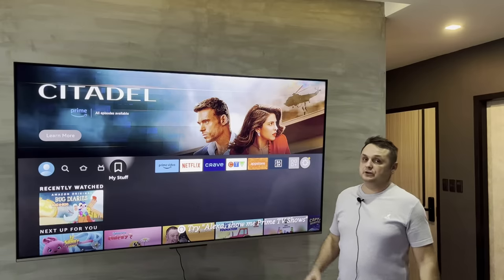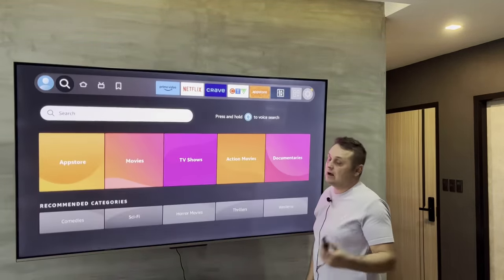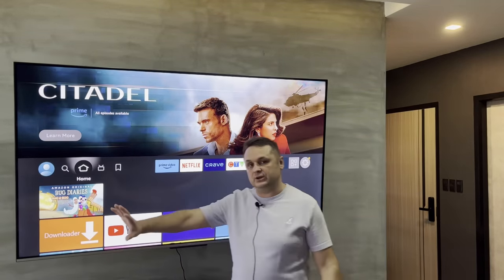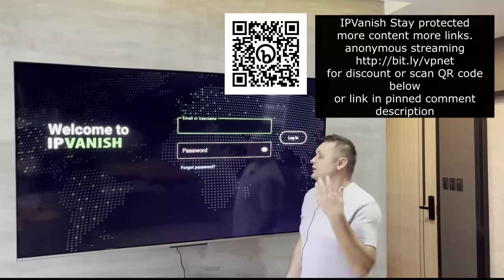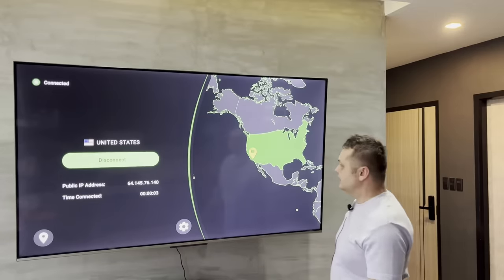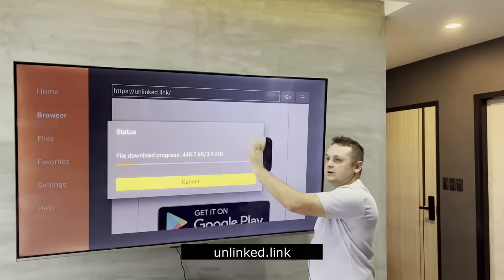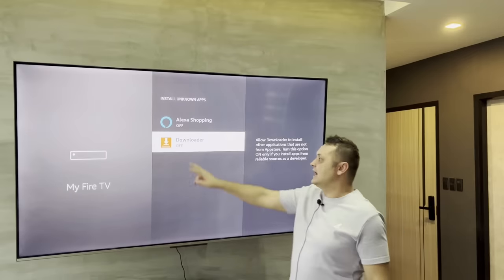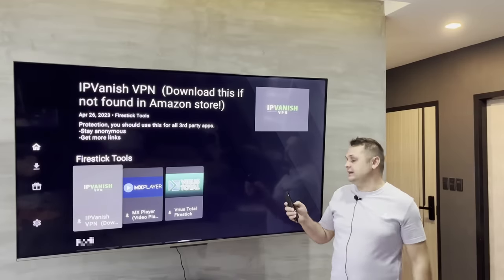🔥JAILBREAK FIRESTICK IN SEPTEMBER 2023 - JAILBREAK FIRESTICK BEST HOW-TO🔥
IPVanish Discount: (click link below it's safe!)

Video shows (these topics):

jailbreak firestick
jailbreak all firestick
firestick
load apps on firestick
how to jailbreak the firestick

description of the video:

jailbreak firestick and how to fully load your firestick with the best software and tools. this works with all versions of firestick and it works updated in July 2023. ❌ Jailbreak firestick is this legal?